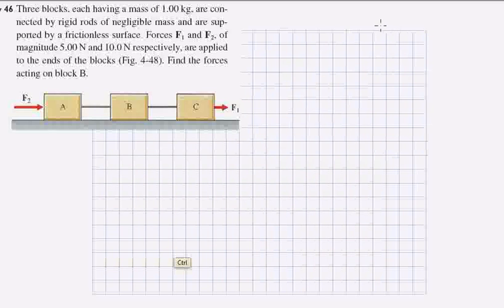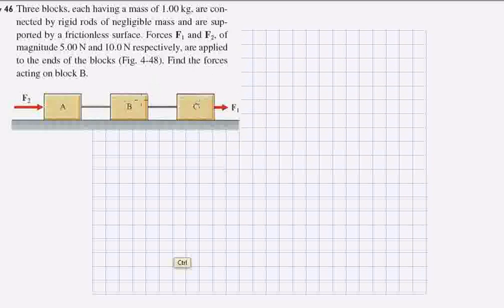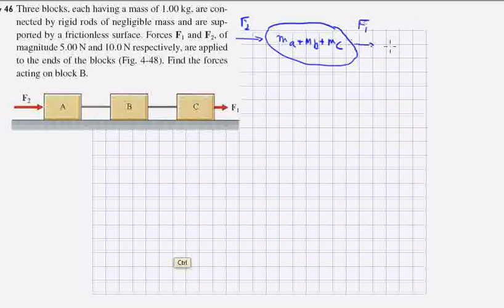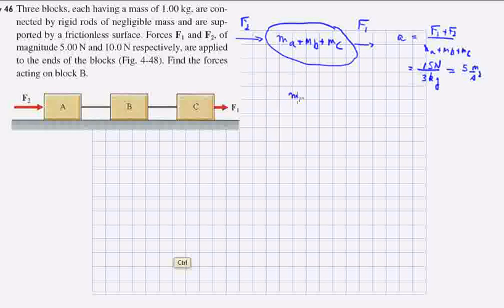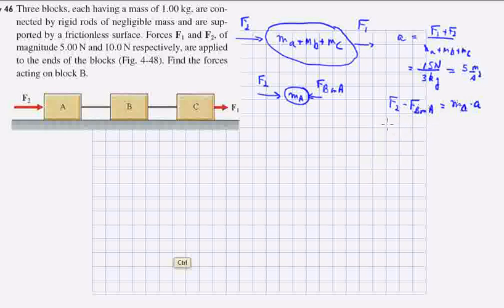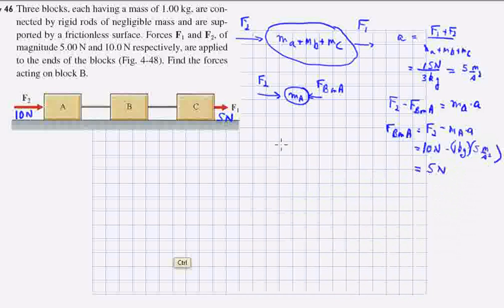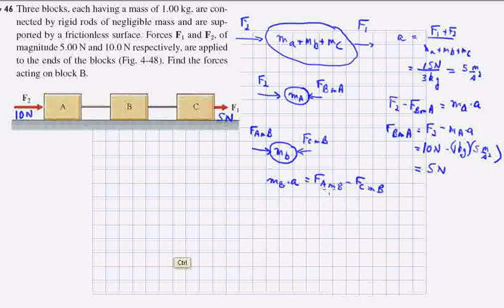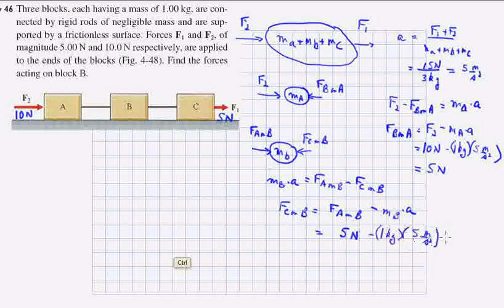prob 4 46 3 connected blocks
Forces are applied to 3 blocks connected by rigid rods.  The forces on the middle block are determined.